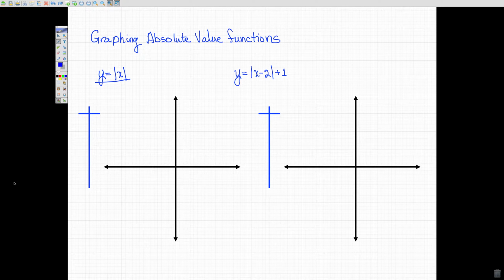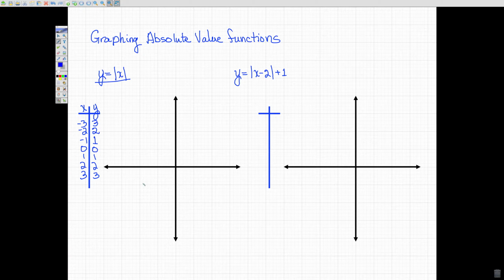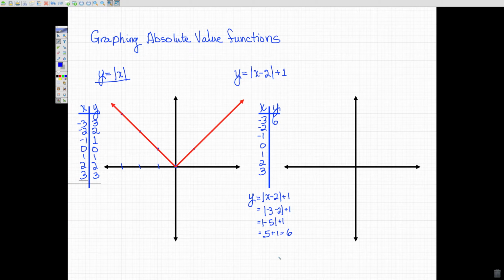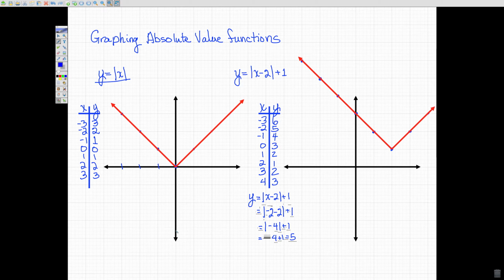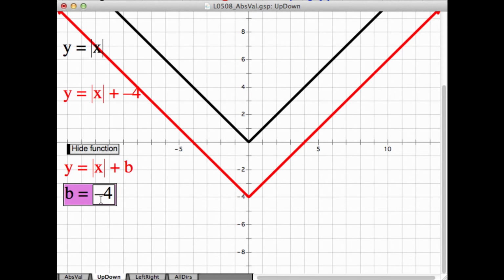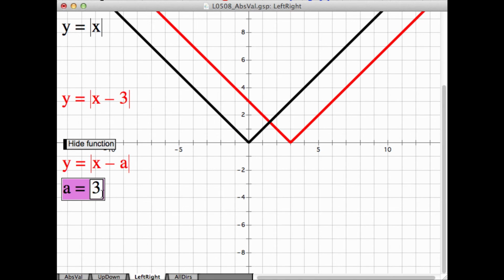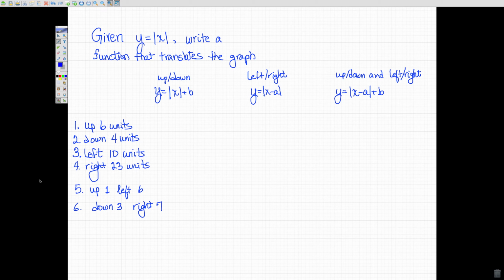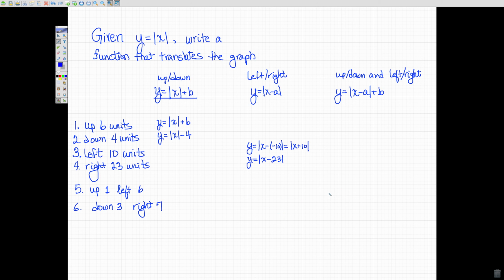Lesson 5-8: Graphing Absolute Value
Table of Contents:

00:00 - Graphing Absolute Value Functions
04:44 - Translations
08:46 - Examples